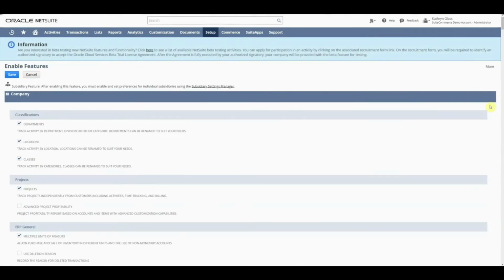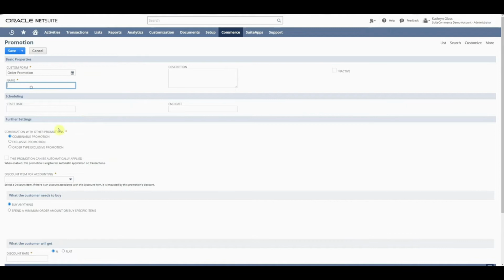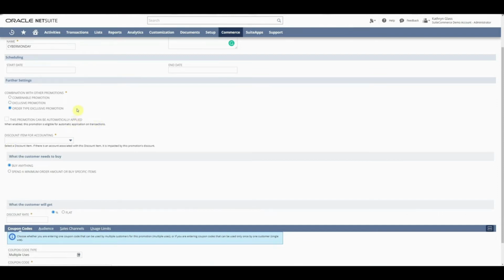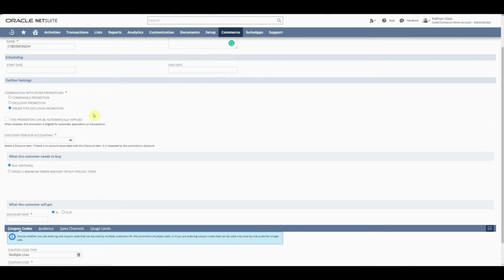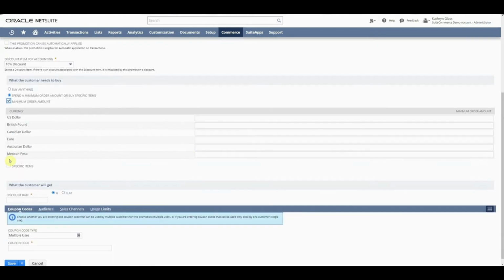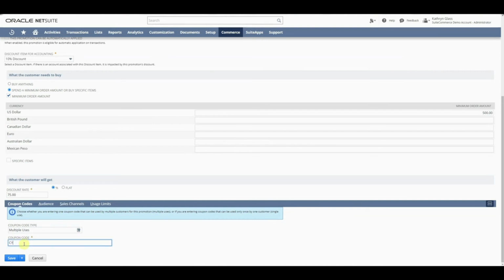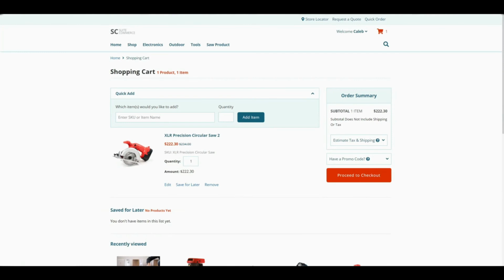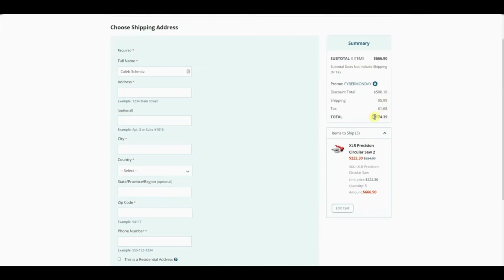NetSuite Tutorial | SuitePromotions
Learn how to create SuitePromotions in NetSuite that can be used by customers shopping on your SuiteCommerce web store! Full written tutorial

0:00 Enable Features: SuitePromotions
0:51 Create a New SuitePromotion
1:31 Basic Promotion Settings
4:33 SuitePromotion Coupon Codes
5:05 Audience, Sales Channels, Usage Limits
5:48 Testing a Promo Code